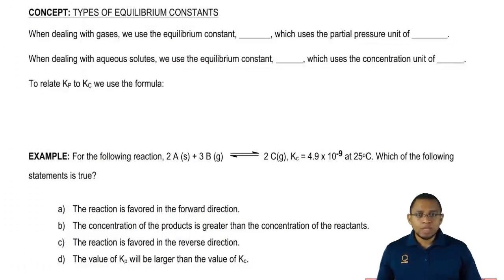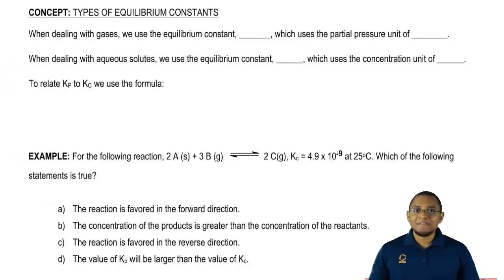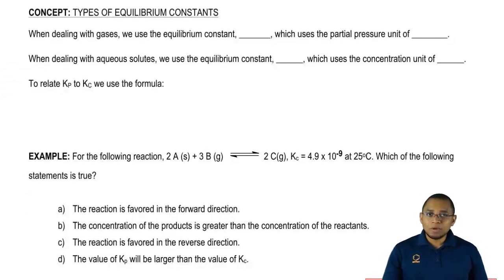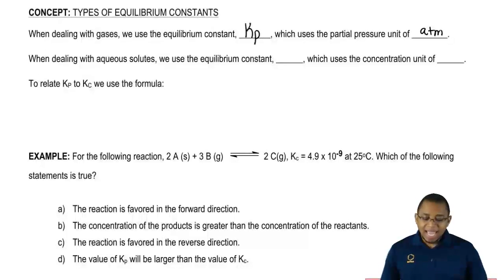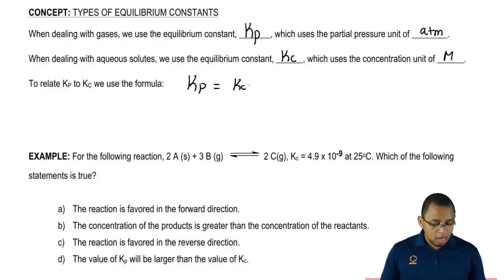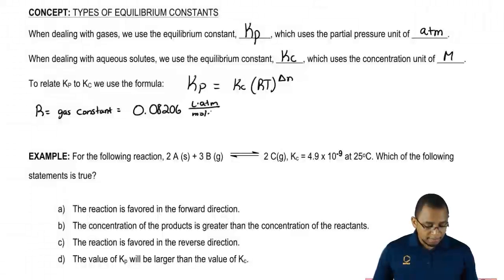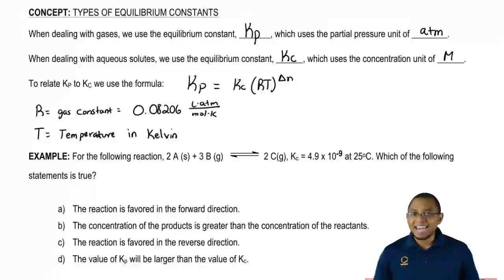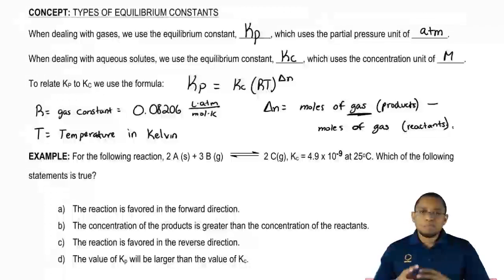The Different Types of Equilibrium Constants